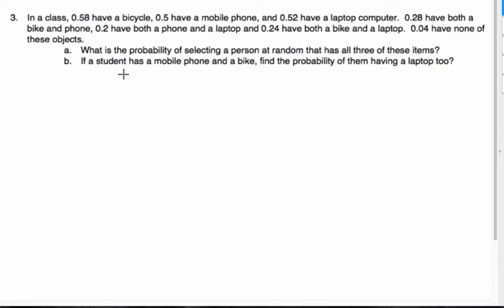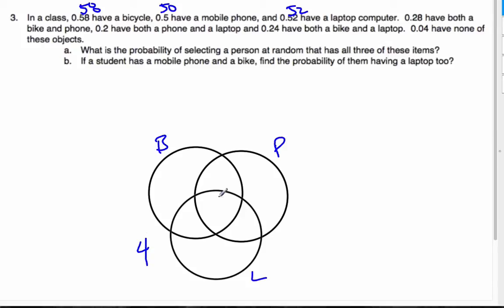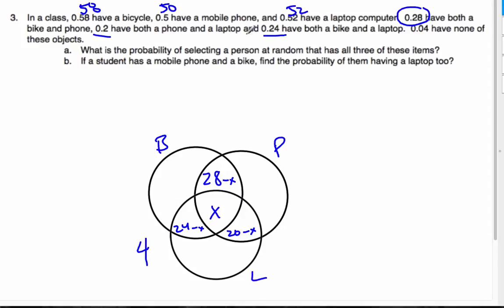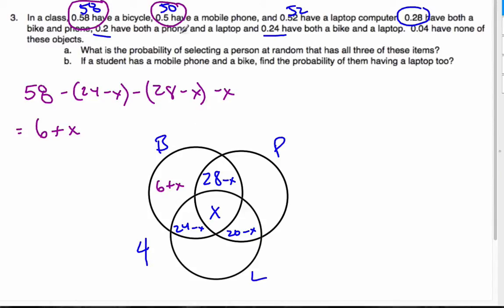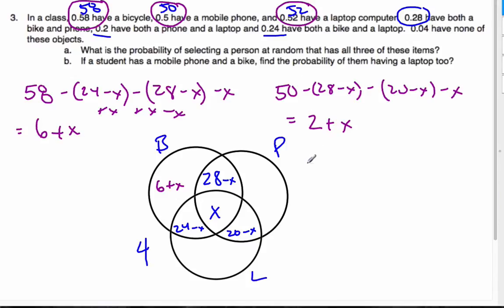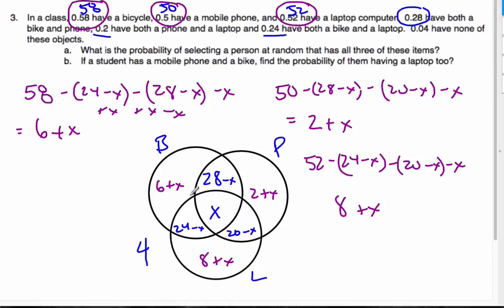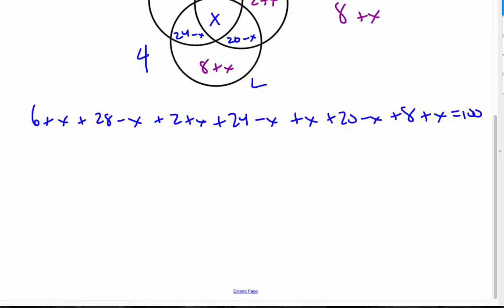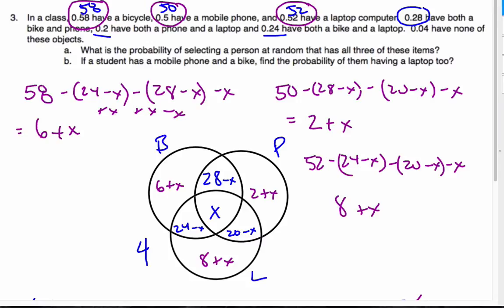IB Math HL - Venn Diagrams and Probability